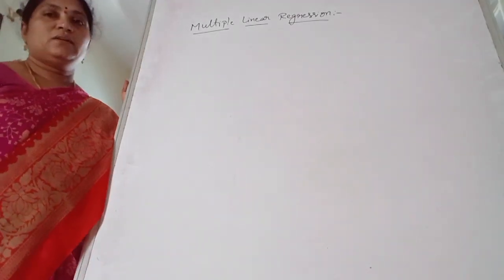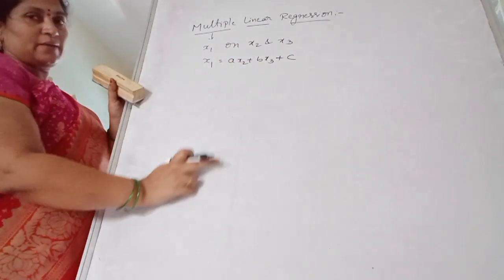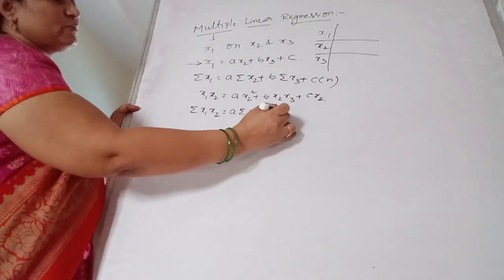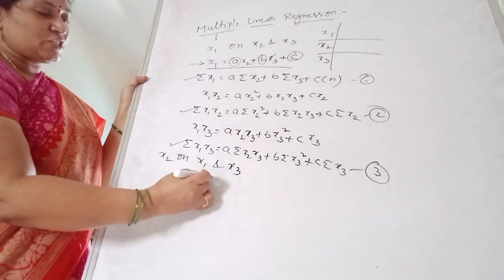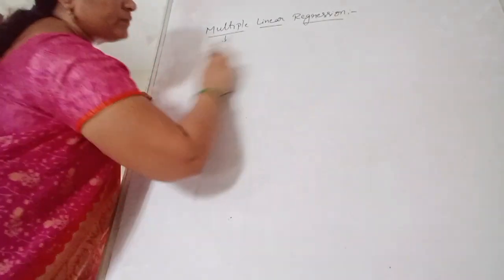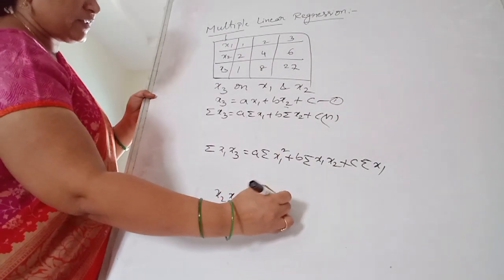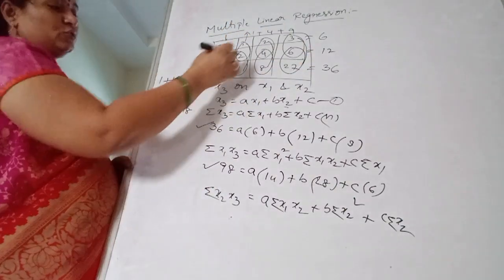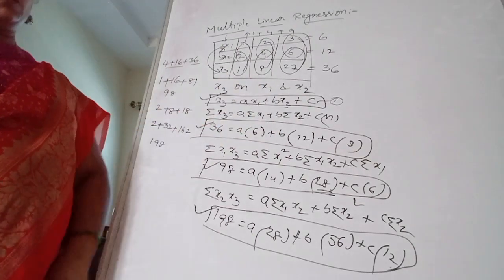Multiple Linear Regression